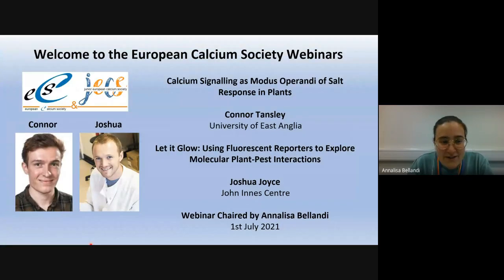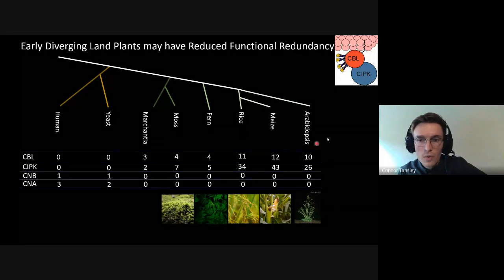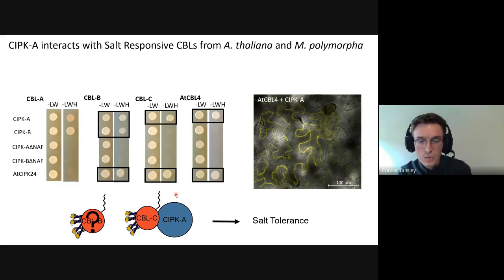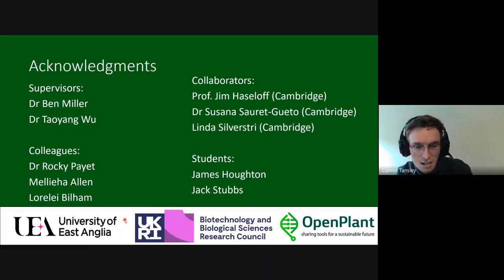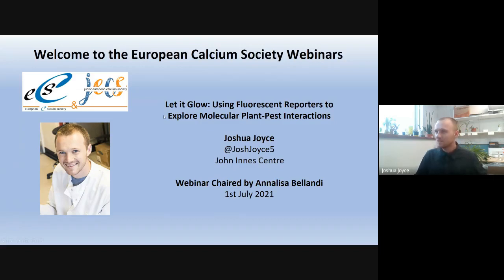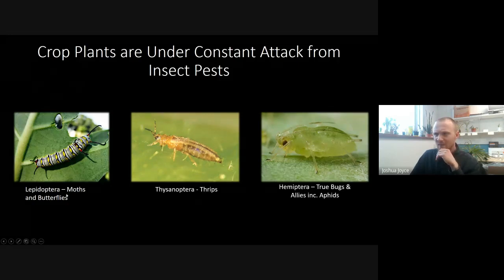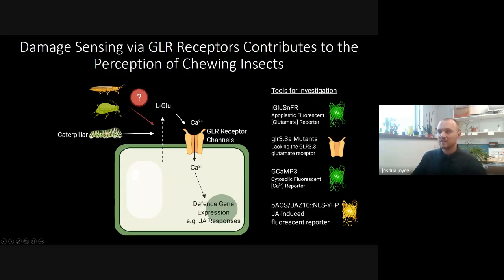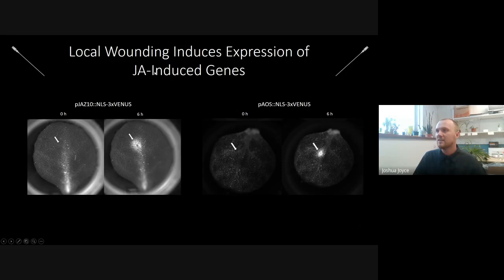Joshua Joyce and Connor Tansley's ECS Webinar 1st July 2021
Watch or re-watch the 29th ECS webinar by Joshua Joyce, John Innes Centre and Connor Tansley, University of East Anglia